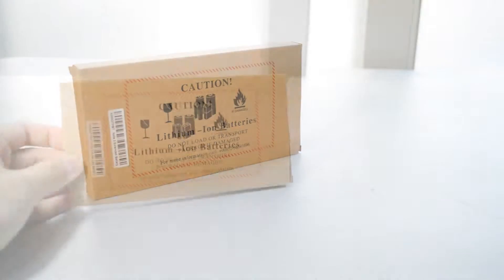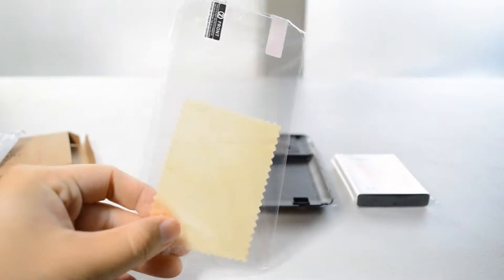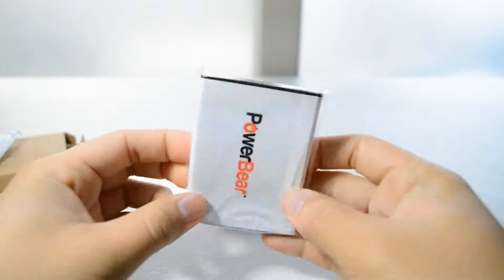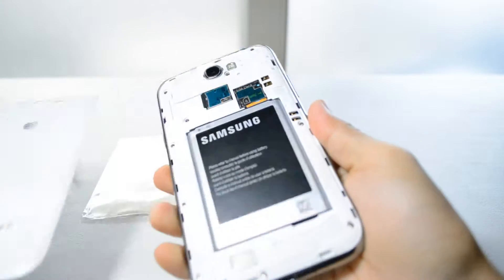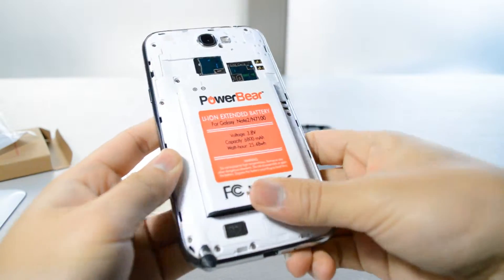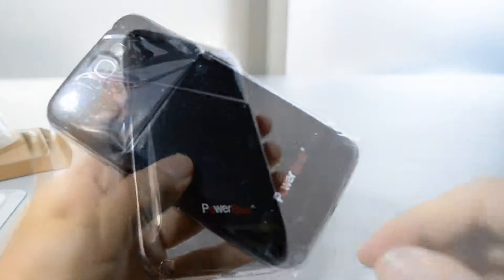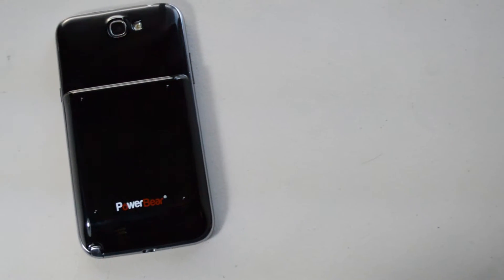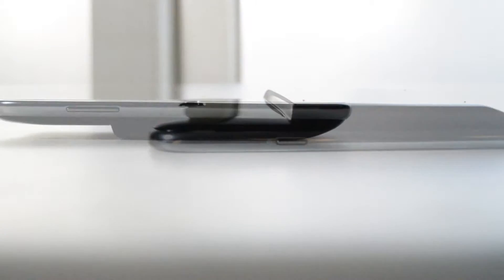PowerBear Samsung Galaxy Note 2 6800mAh Extended Battery & Back Cover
I am on my 2nd day use of this batter and currently at 10% after medium-high usage of Youtube, facebook, social apps, and some games like Clash of Clans. Truly a great battery for the price! and with that warranty, you can never go wrong with this!